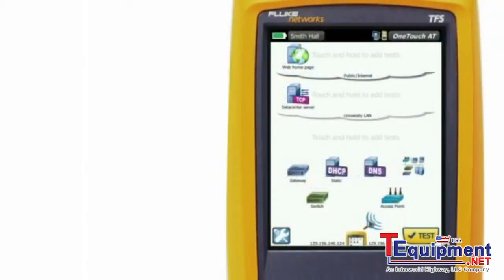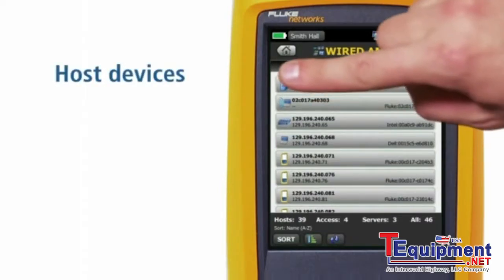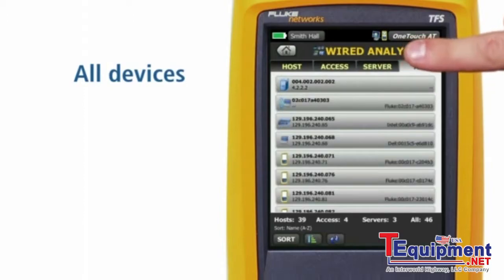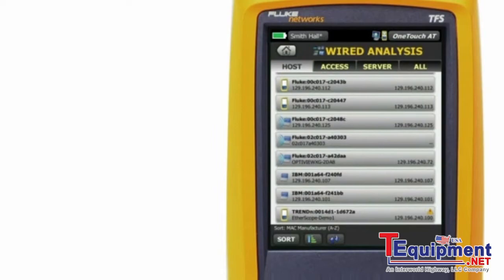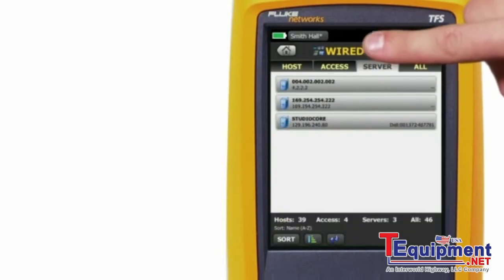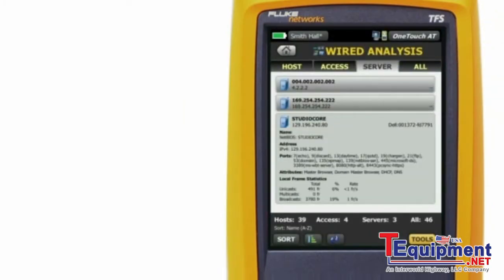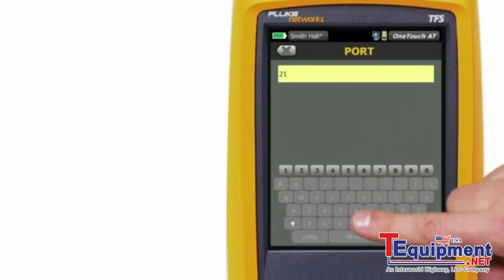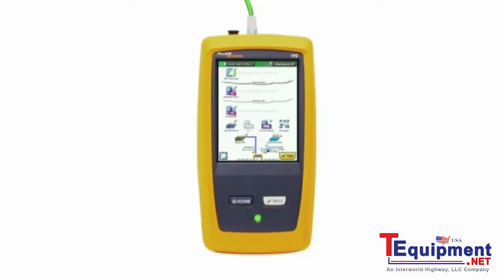Fluke Networks OneTouch AT Wired Analysis Demonstration